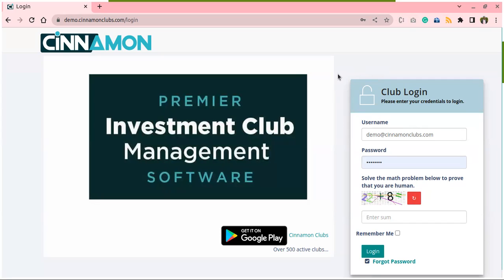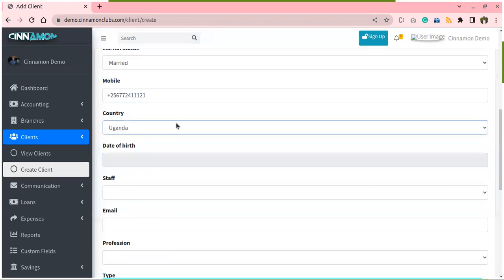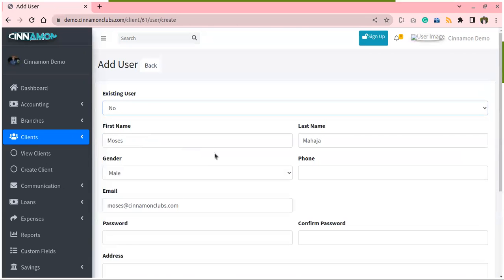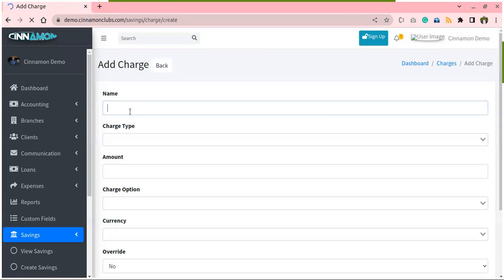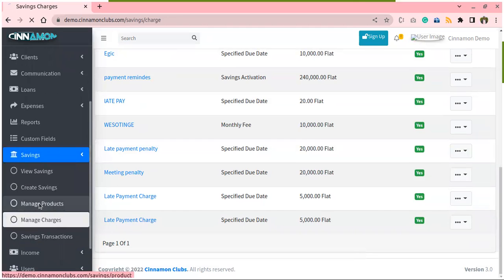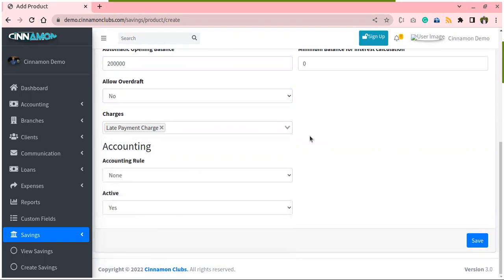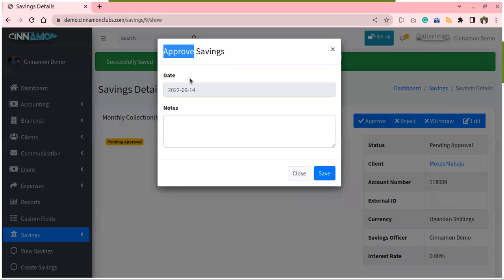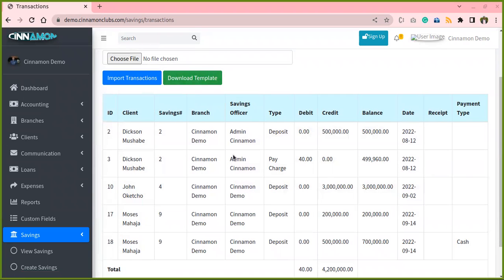Introduction to Cinnamon Clubs product demo for Investment Clubs- SACCOs Automation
Introduction to CiCinnamon Clubs is a software as a service platform accessible  via the web, mobile app and USSD; automating book-keeping and investment efficiencies to the group treasurers of saving and investment clubs, groups at a B2C level and a distribution channel at B2B level, for our corporate partners offering their services as value-adds to our client base.